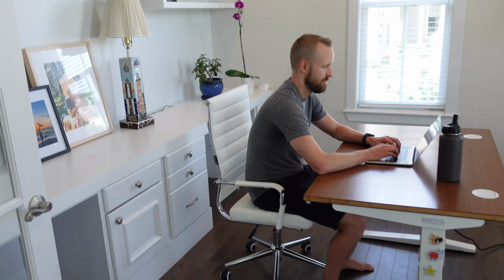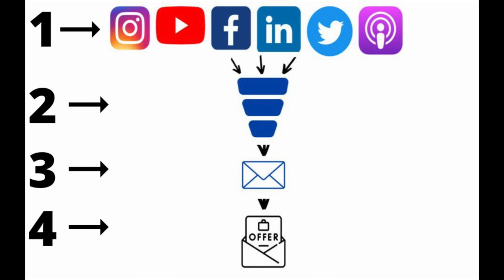How My Coaching Business Made $240,000 Last Year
If you want to make money in online coaching but you're confused on how all the "puzzle pieces" fit together..

(Social media posts, emails, websites, funnels, your offer)...

It took me 5 YEARS to finally understand the "business model" that works - for making money as an online coach.

I wish someone would have sat me down and explained it clearly to me on day one, so I decided to make this video in the hope that it doesn't take you five years to figure it out, too.

I chose "$240,000" for the title because that's how much I made during the year where I really felt like I figured out the framework.

00:00 Introduction
00:38 Part One - Content
01:42 Part Two - CTA
02:05 How to make money sooner as a beginner
02:29 Part Three - Email List
03:13 Why growing an email list is important
04:32 Part Four - Offer
05:14 How to create your offer
06:13 Part Five (Bonus) - Website

If you're looking for the best one-stop-shop for your website, funnels, online courses, and email host, there's no better option than Kajabi.

I have earned six figures using this platform and have built dozens of funnels and close to 10 online courses on it.

If you sign up for a free trial using the affiliate link below I will do a free 45 minute Zoom call with you to walk you through Kajabi and show you how to set it up to hit your personal goals: